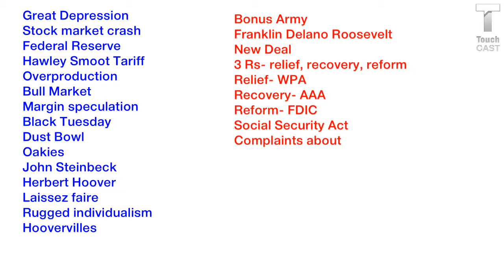Unit 8 lecture 2A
Great Depression Stock Market Crash